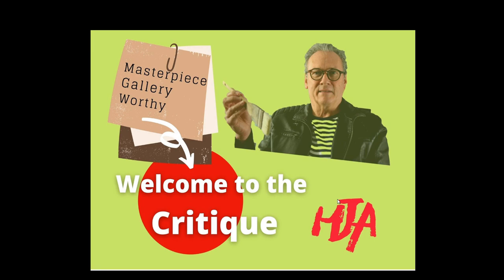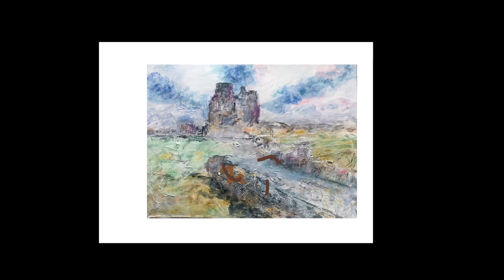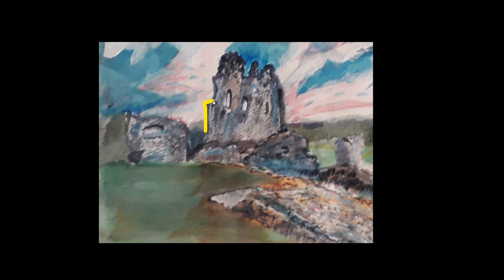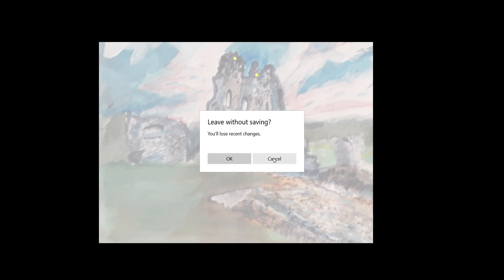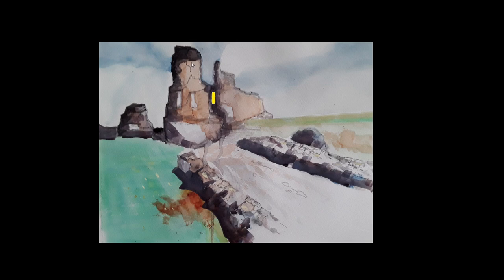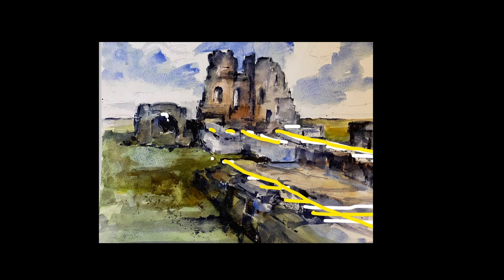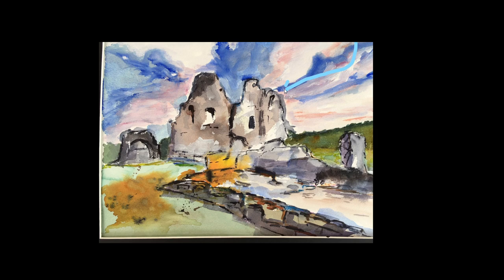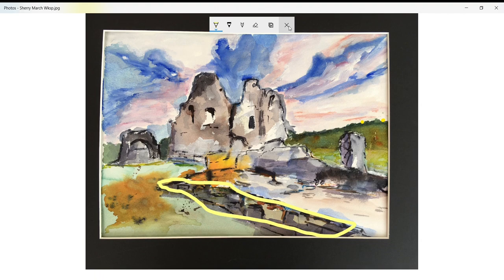Painting Critique. Workshop. March 16th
Painting critique from acrylic workshop. Looking at Hard and soft edges. Direction and aesthetic balance. Scale and position. Composition, colour and tonal balance. Perspective issues and texture.
If you wish to participate to get the full tutorial experience then please consider joining me on ne of my many events.